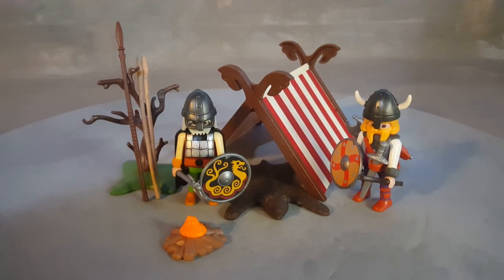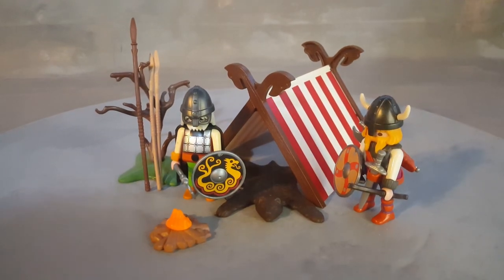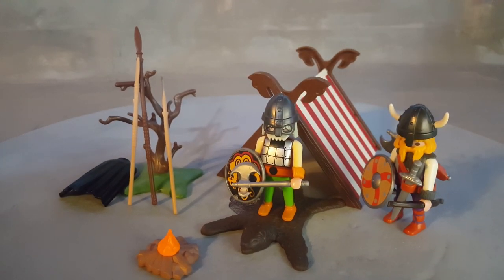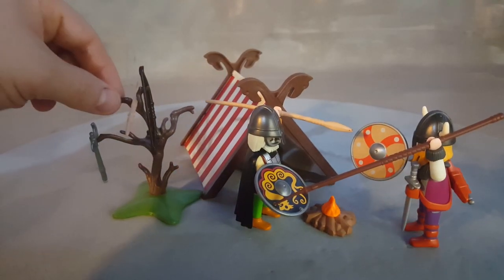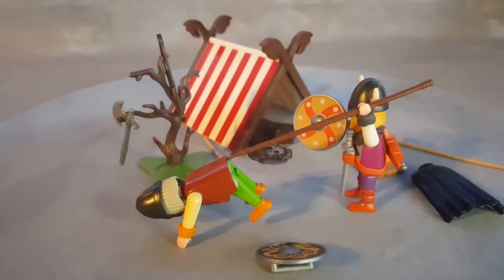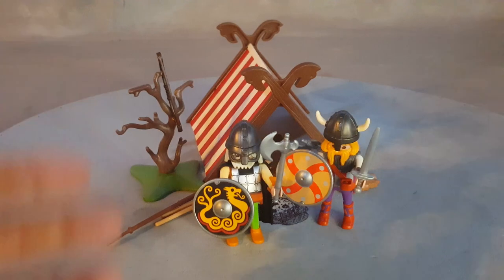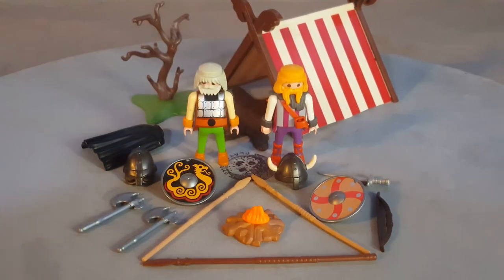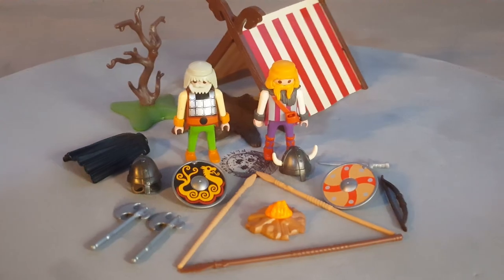(2002) Playmobil 3157 Viking Tent and Camp (Playmobil set REVIEW)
0:00 Introduction
0:14 Viking Tent and Camp

Playmobil Set 3157 - This is a neat playmobil viking set, numbered 3157 continuing the themed viking sets from the year 2002. This viking box has a few characters and a nice viking tent that can be used for a viking camp, to rest before a massive knight attack.

Welcome to PlaymoBello! Playmobil 3157 Viking Tent Camp - PlaymoBello.fun - showcasing over 300+ Playmobil sets, vintage and current. Back to the Future, Medieval Knights, Dragons, ScoobyDoo, Trains, RC Trains, LGB Trains, Playmobil Space, Pirates, Racing Cars, Motorcycles, Police, Novelmore, History sets as the Romans and Egyptians, Future Planet, Dinosaurs from the Dino sets, Western Cowboys and Civil War Forts with Native Indians, Ghostbusters, Asian Dragon Knights, Victorian Mansion and Pirate ships!